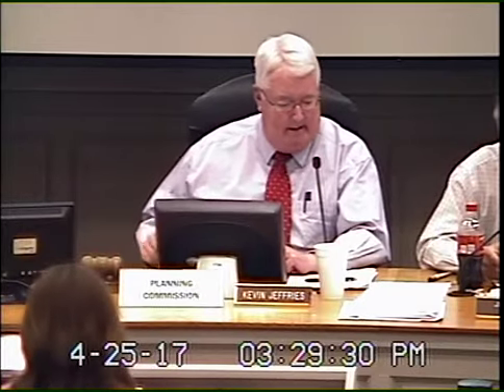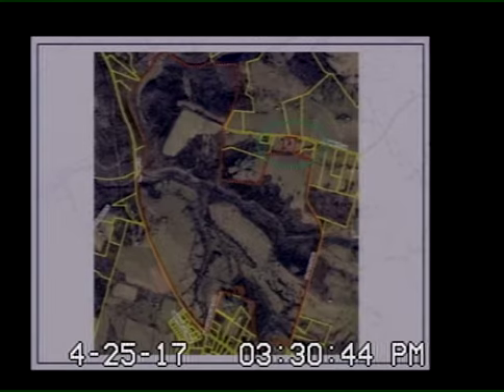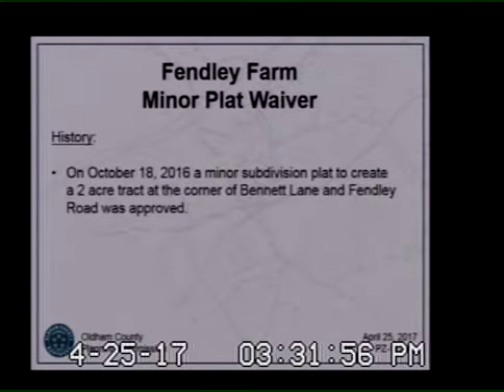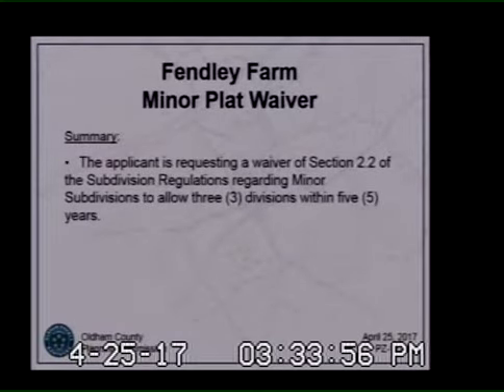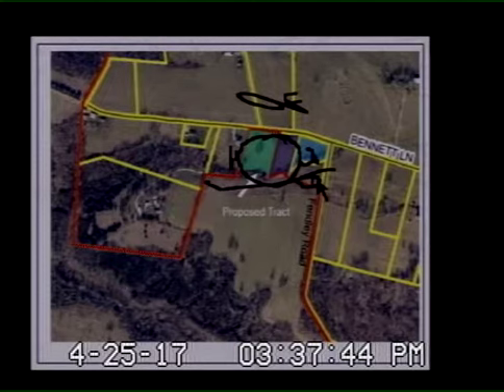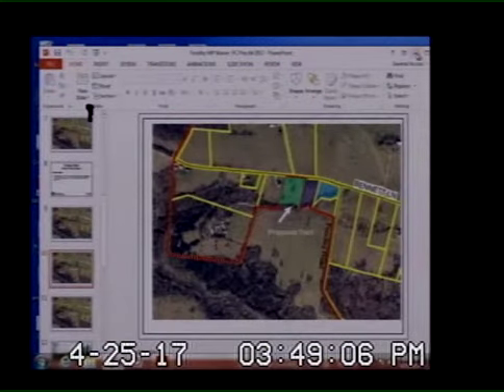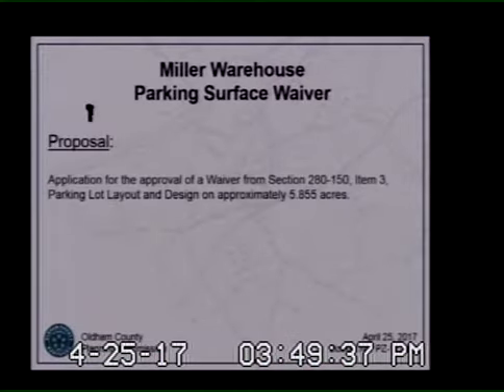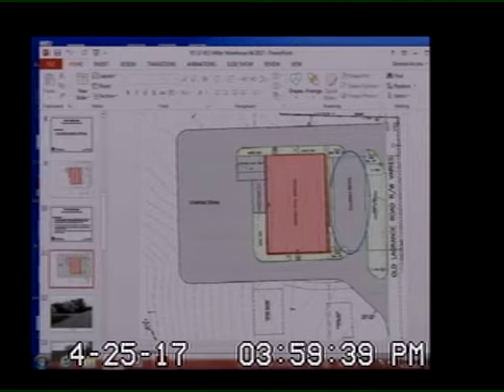Oldham County Planning Commission E April 25